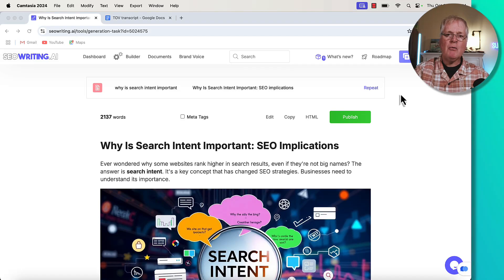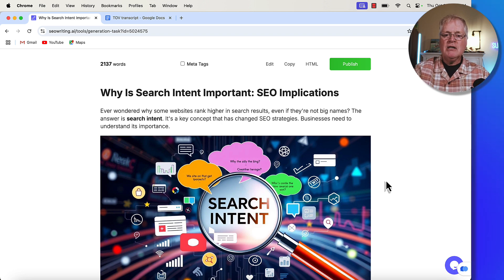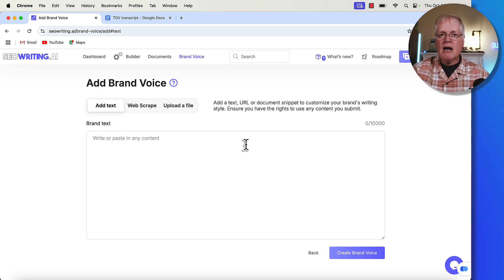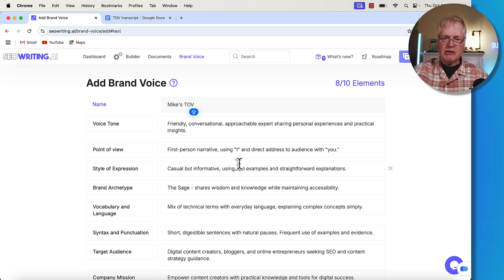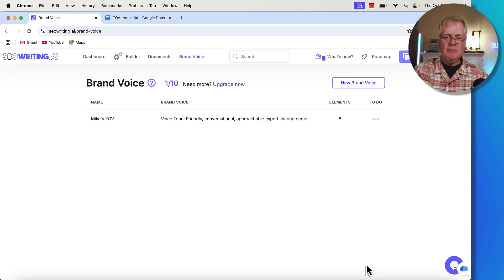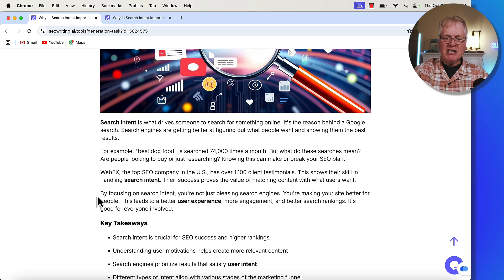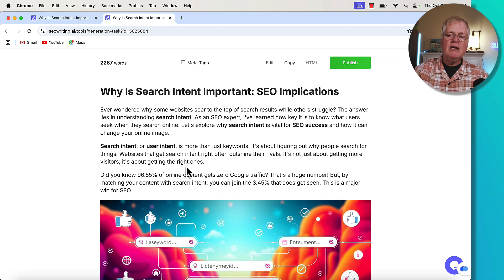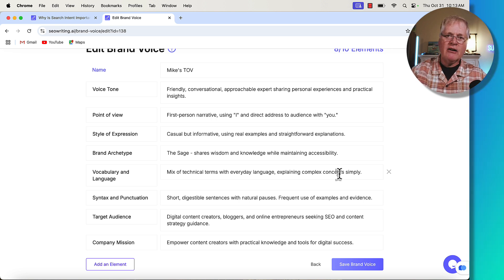Train SEOWriting.ai to Match Your Unique Brand Voice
Discover the power of SEOwriting AI's new Brand Voice feature, designed to tailor your content to your unique style and tone. Learn how to set it up and see it in action.